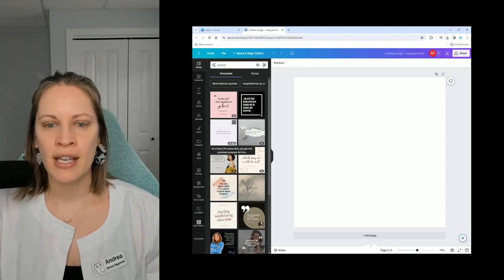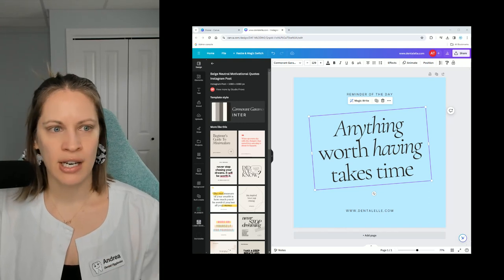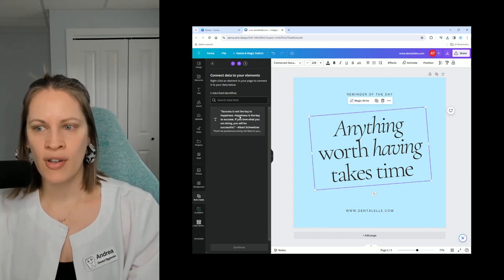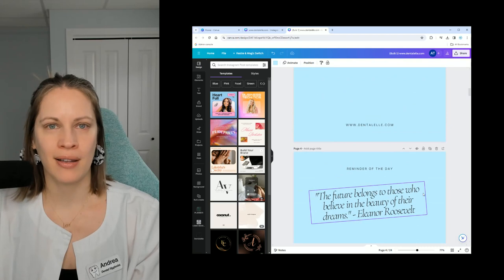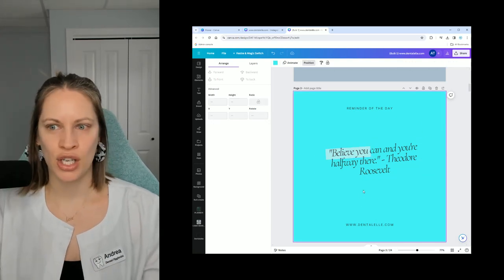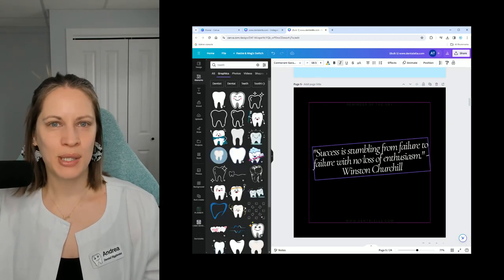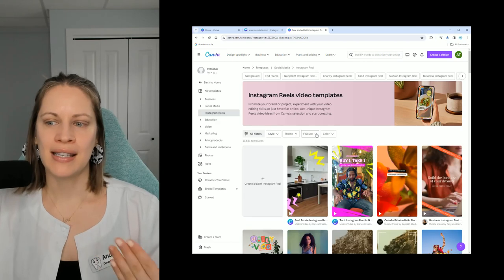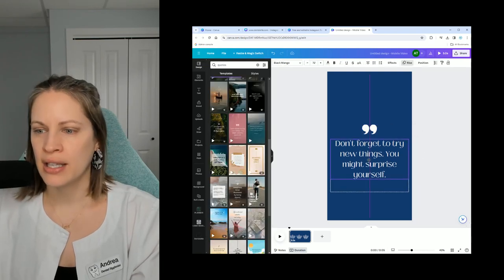Batch Create 24 Posts in 10 Min with Canva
Learn how to batch create 24 stunning social media posts in just 10 minutes using Canva! You can do this over and over!